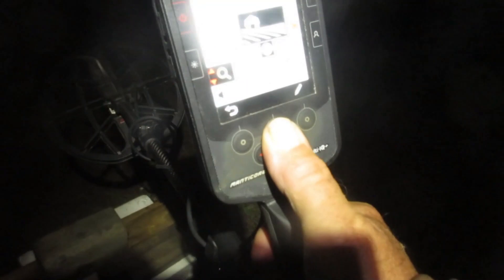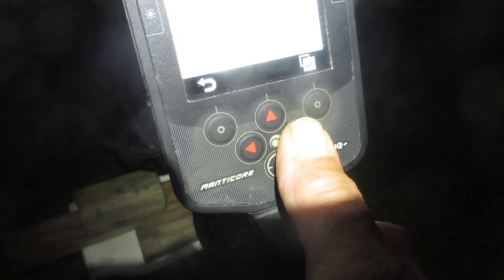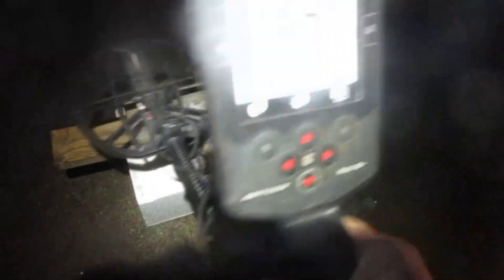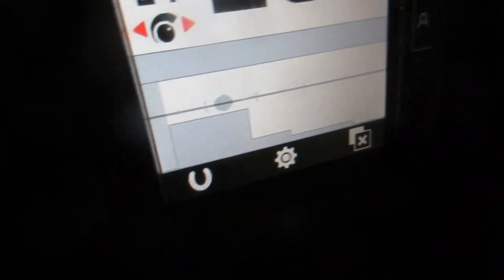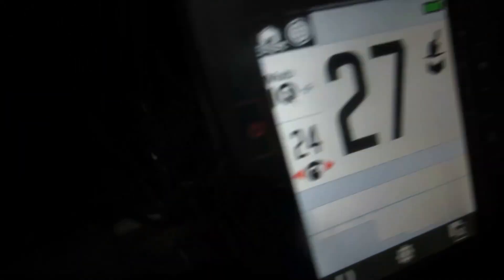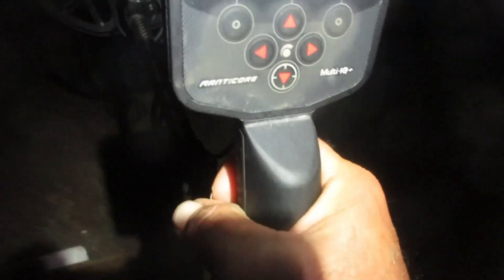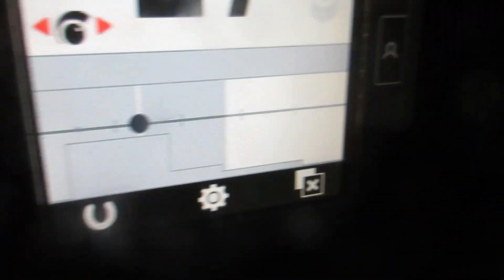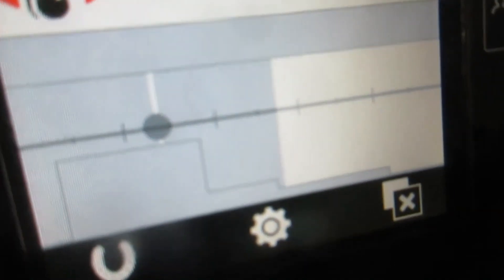Manticore Demo #2 For FMDF member Digalicious